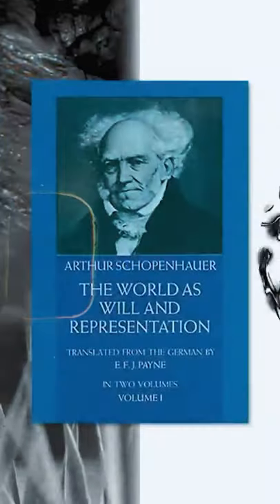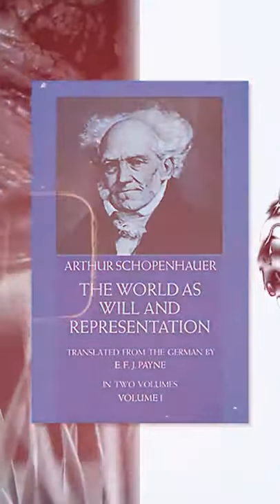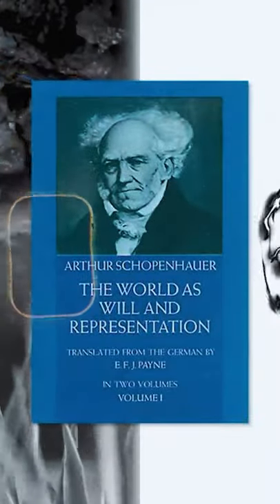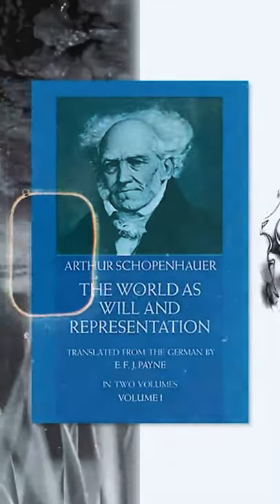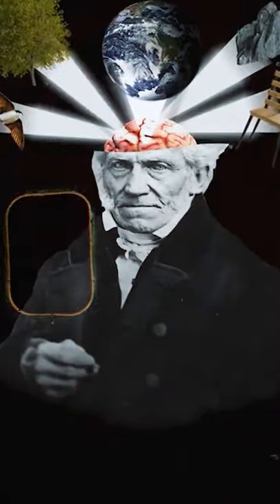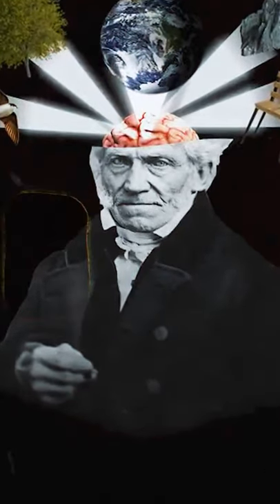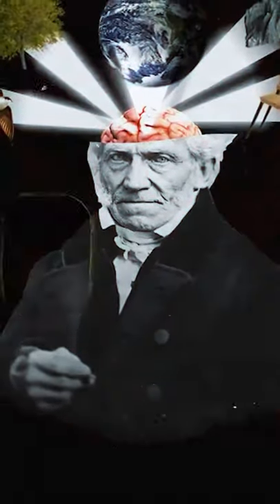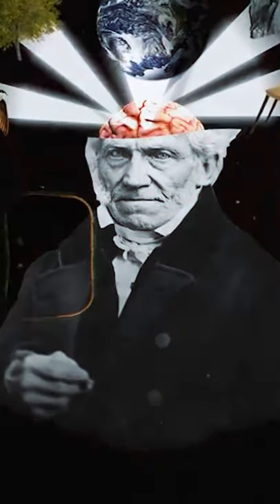Schopenhauer: Where to Start?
Start with Kant
The World as Will and Representation vol. 1
The World as Will and Representation vol. 2